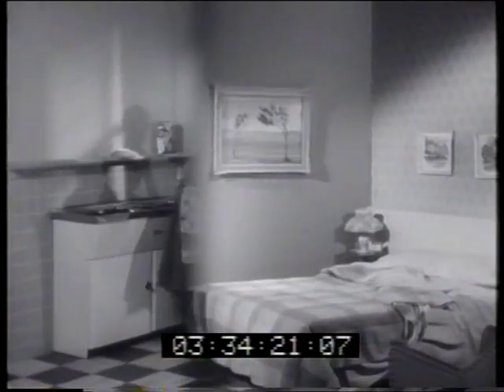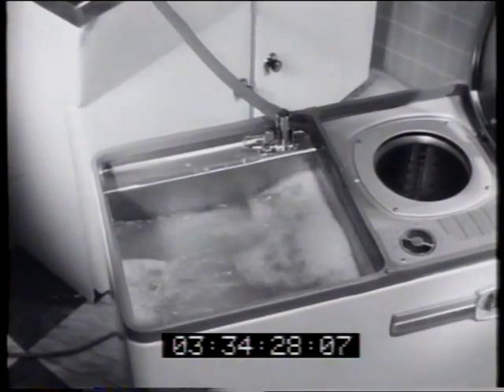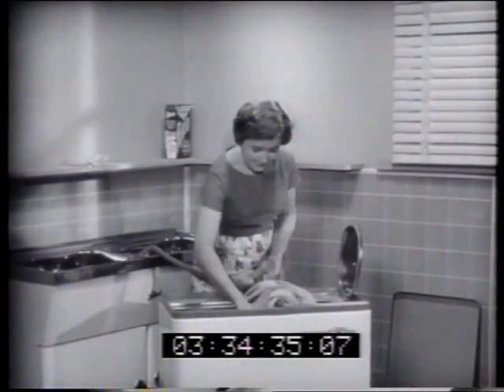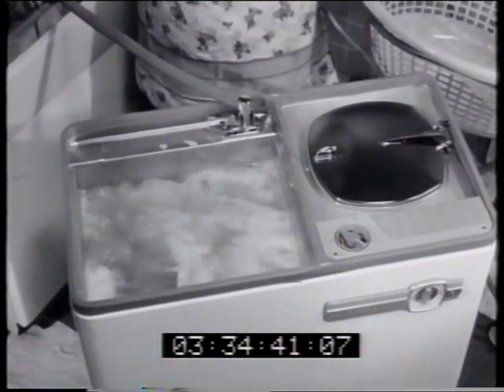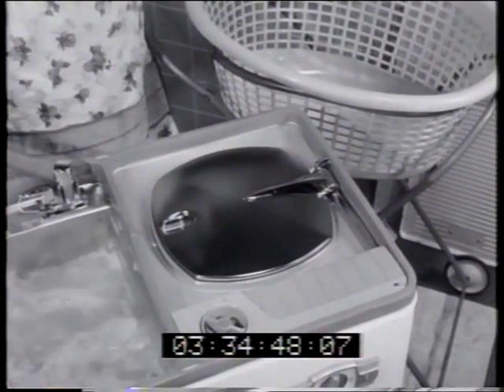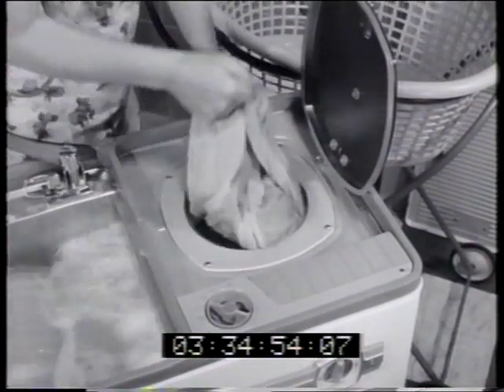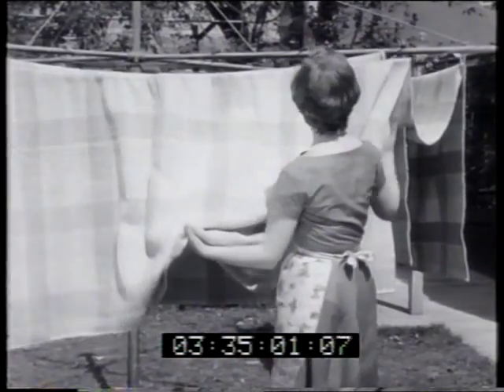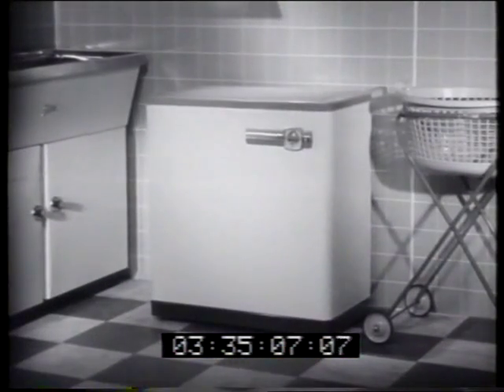Hoovermatic twin tub 'blanket' 1960 TV commercial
Australian 1960 60sec TV ad by Avondale Studios (PN363) for Lintas (HW 22).